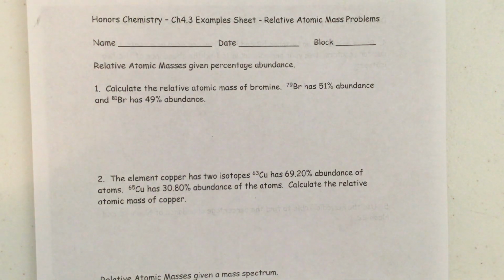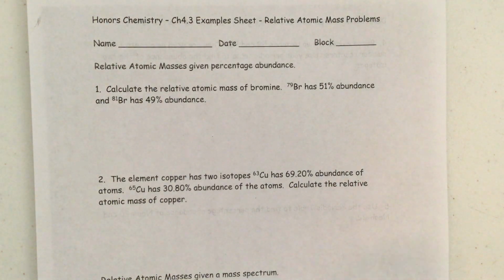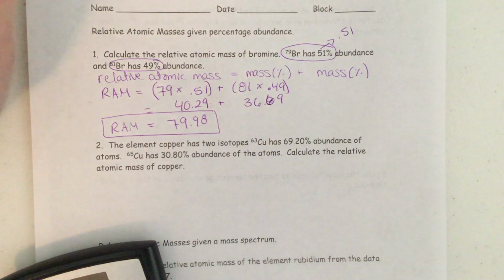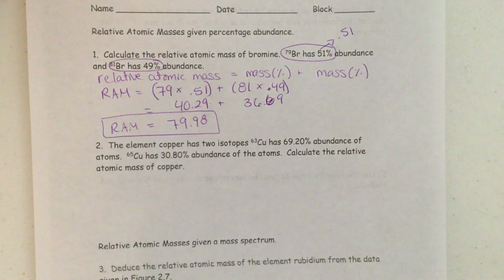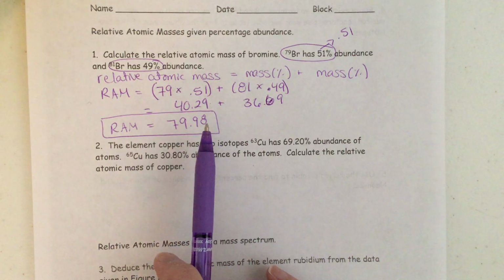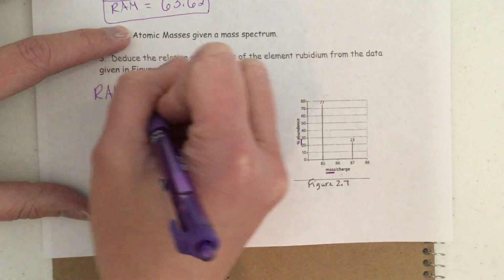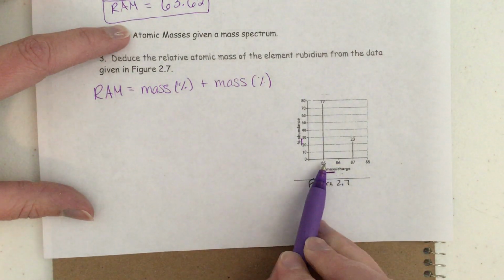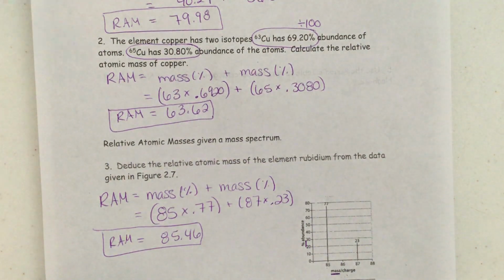Relative Atomic Mass Examples